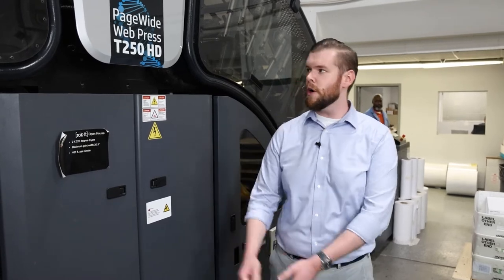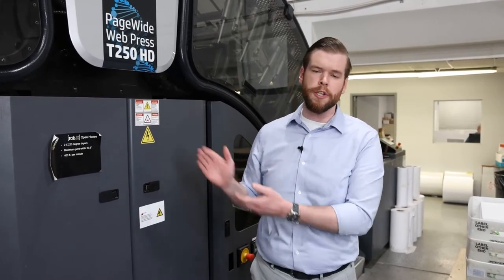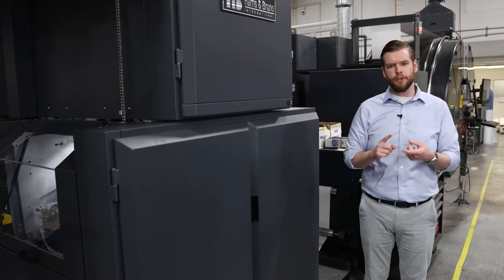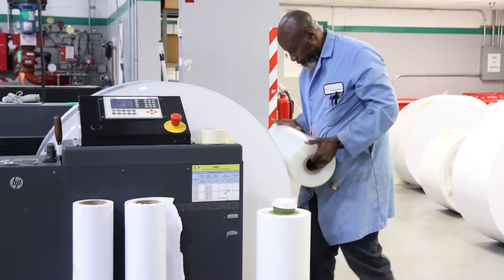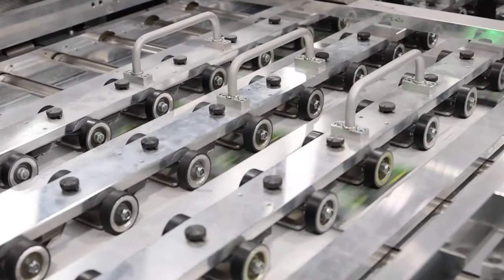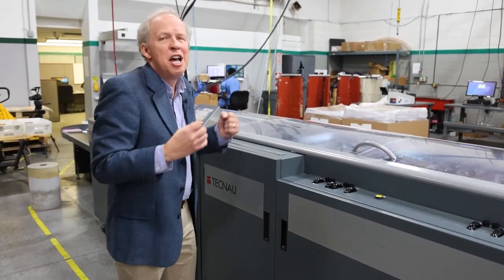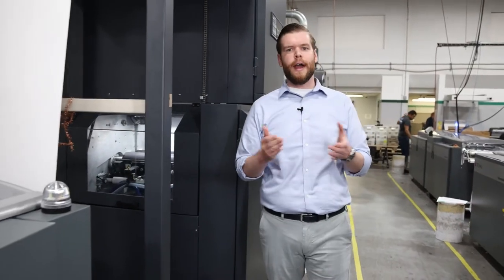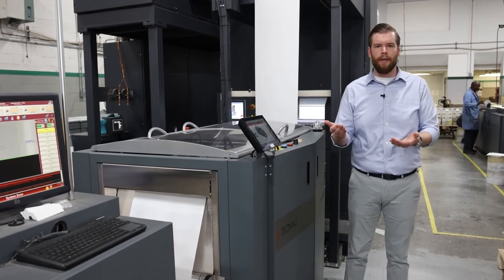DG3 - Spring Forward with Tecnau & HP 2022 - Customer Story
At DG3 in Jersey City, New Jersey, see direct mail applications produced on their PageWide T250 equipped with Tecnau TC 1550 HS dynamic perforator and WebVision quality monitor.  Printed rolls are then finished offline on a Revolution 50 with 30”-length-capable Stacker s51L, plus another cut/stack line feeding an IBIS Smart-binder for booklet production.